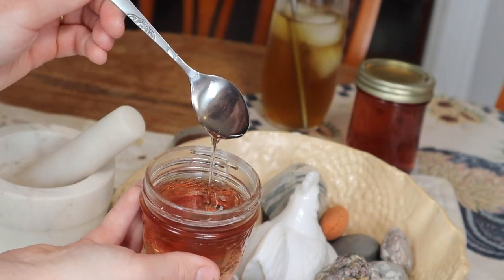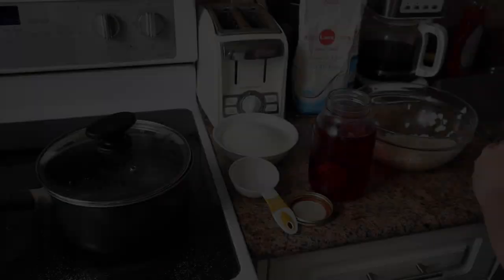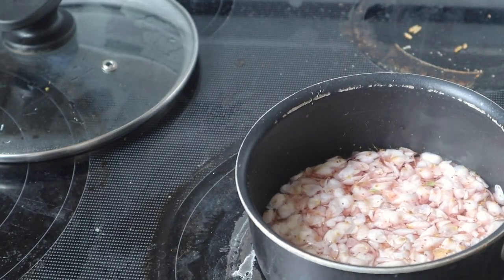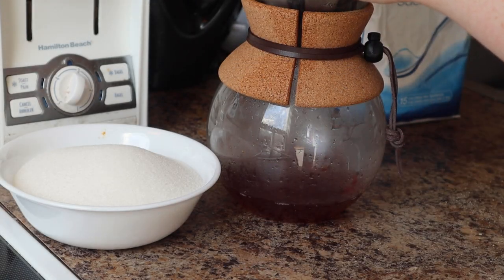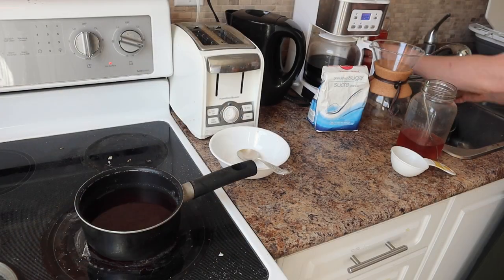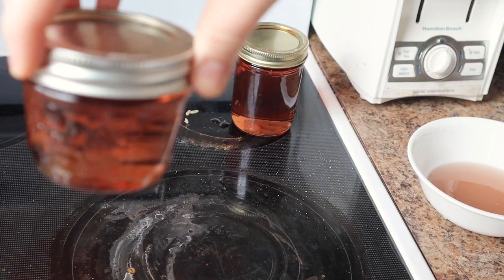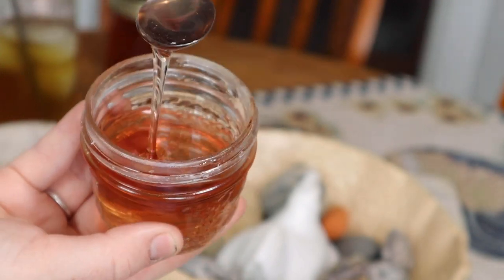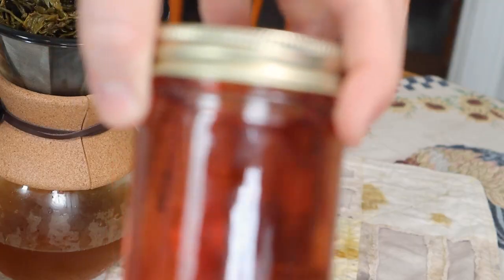Making a DIY Rose Syrup - simple syrup recipe with wild roses *delicious* | Last Minute Laura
In this video, I will show you how I made a rose syrup from only a few simple ingredients. This simple recipe yields the most delicate and fragrant rose syrup! I used wild roses for mine, but you could use cultivated roses, AS LONG AS YOU KNOW they were not sprayed with anything. Anyways, I loved making this rose syrup, and since this video was made, I have used it nearly every day to sweeten my cold brew coffee or tea! it smells like the most intense rose blossom and tastes sweet and bright. It really is a lovely thing to have in the kitchen, and so fun to make. I hope you love the video!

More ways to connect:
*MAIL*
Laura Bikinas
Last Minute Laura
Care of:
The Little Green Farm
4586 Tufford Rd
Beamsville, ON
L0R 1B1
Canada